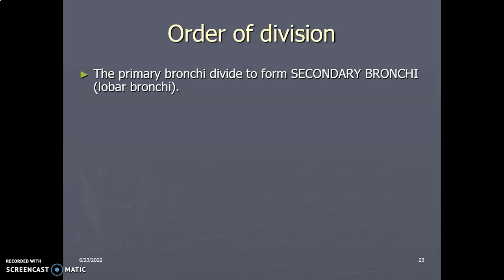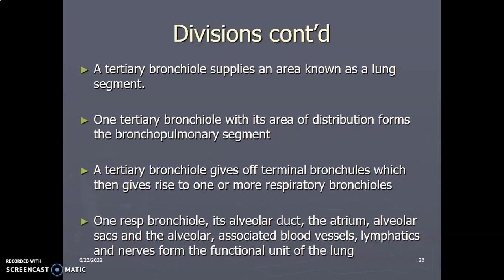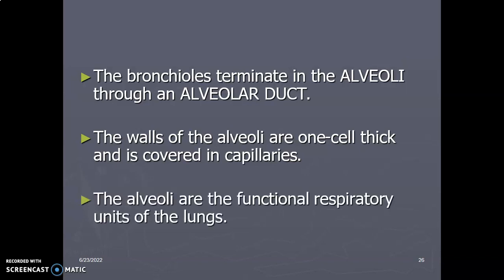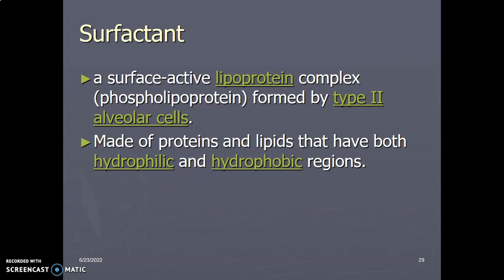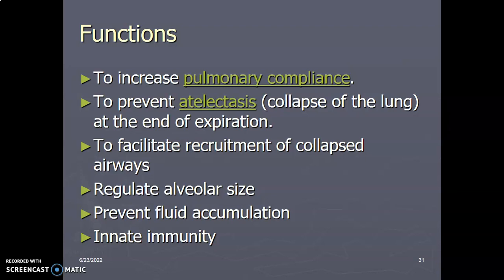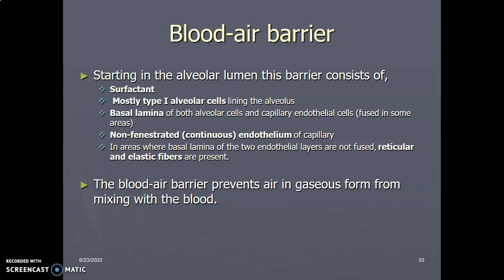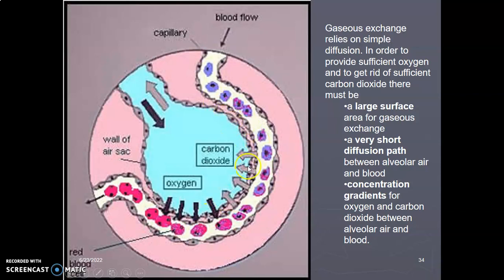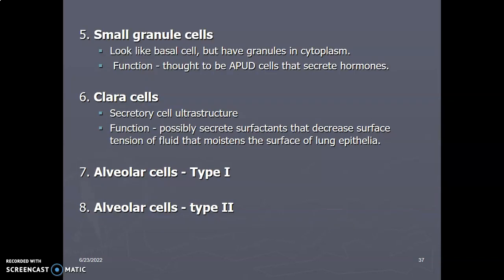HISTOLOGY OF THE RESPIRATORY SYSTEM 2_ Anatomy Book Club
Okay. Lets complete our discussion on the Histology of the Respiratory System.

How helpful was the lesson? Please free to drop your questions and contributions too.
Happy Learning!

See you!